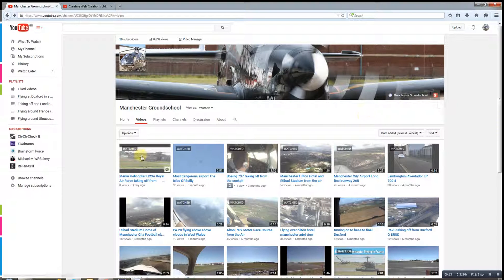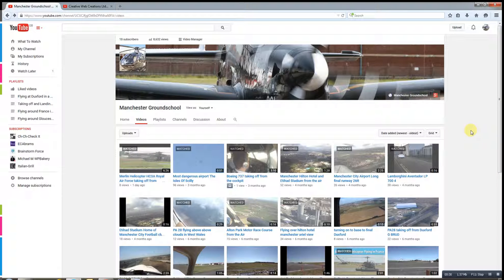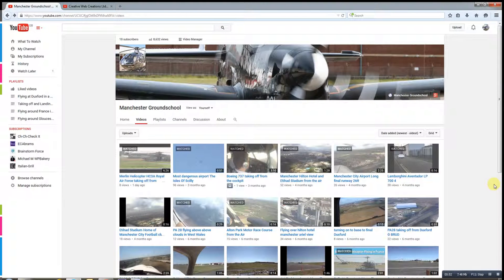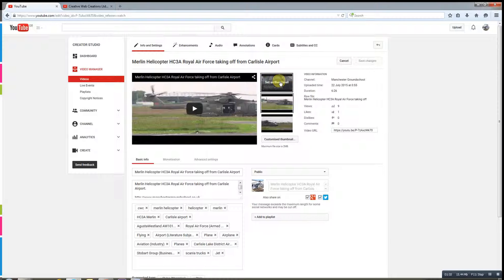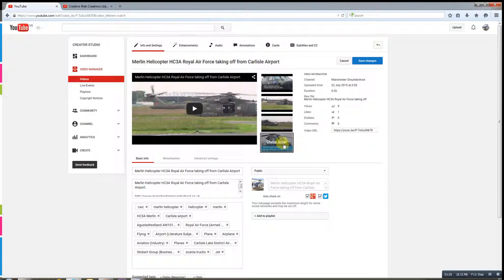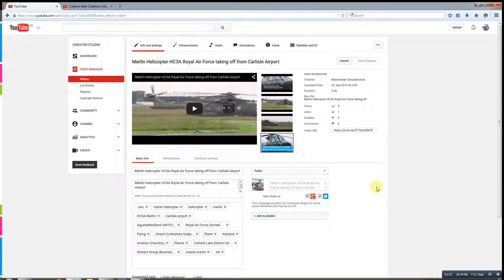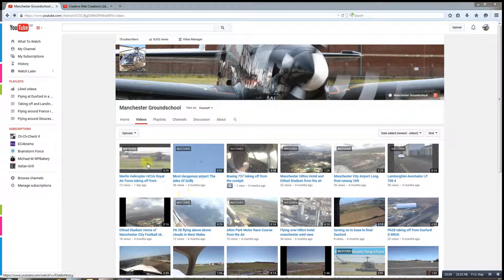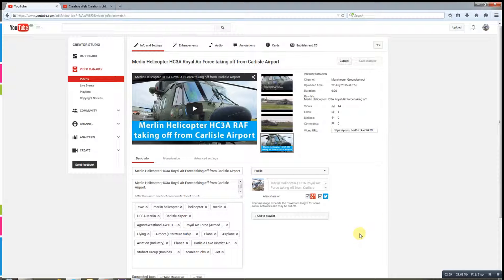How to set a custom thumbnail on YouTube 2015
YouTube will set a thumbnail automatically from a snap shot of your video, in-fact it will give you three options.  Unfortunately most of the time you will find that the random snapshot thumbnails are not ideal.

YouTube has millions of videos so you need to try to make you video standout, anything you can do is better than nothing.  A simple pink sold back ground with white text, or yellow with black text is better than nothing but over time you will learn to do more.

Fortunately YouTube gives you the option to unload a custom thumbnail.  You can make a custom thumbnail yourself at home with simple software like paint, publisher, photoshop, illustrator etc the list goes on as long as you can save the image as a Jpeg you can use it.

If you do not have software you can do it online there are a number of websites that create thumbnails for you.
The bare minimum I suggest is use a good photograph which is relevant to your video with a bring banner across it with a descriptive title.  For more advanced thumbnails look at YouTube for ideas.  The most successful ones seem to be a cut out of a person with a bright background and some snappy text, another successful background that stands out is the starburst; the one that looks like sun rays in two different colours.

You can go and change your thumbnails at any time, so if you have not done them on your old videos now is a good time to go back and change them.

Here is a online YouTube Thumbnail maker for free!